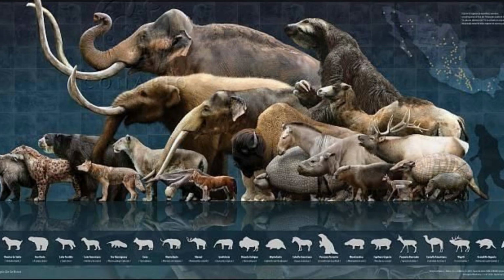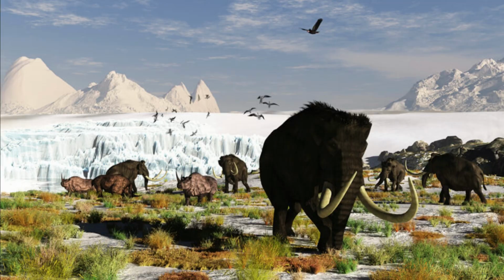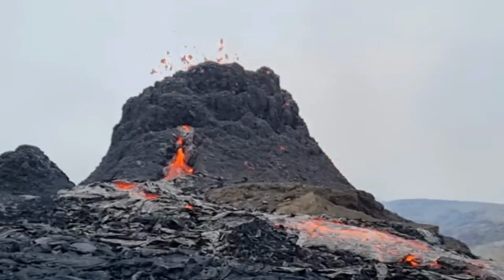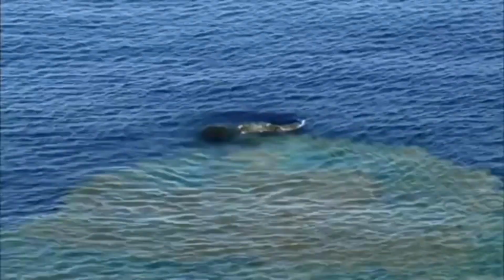Younger Dryas Theories: The Colliding Cycles Hypothesis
What caused the strange environmental changes around the time of the Younger Dryas event? Was it meltwater? Was it a comet? Was it a volcano?

Or was it merely separate natural cycles, which just happened to collide in a way that only occurs thousands of years apart?